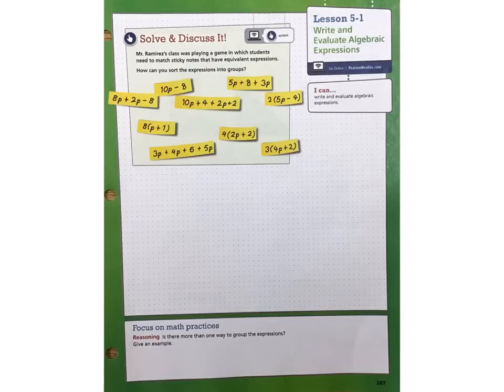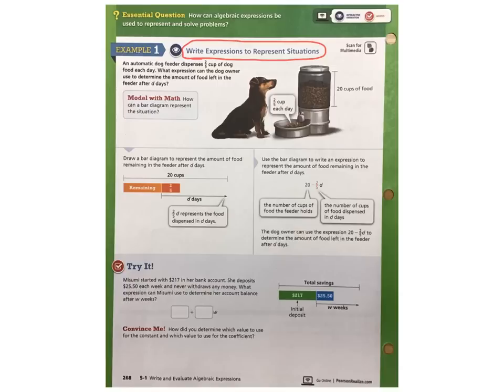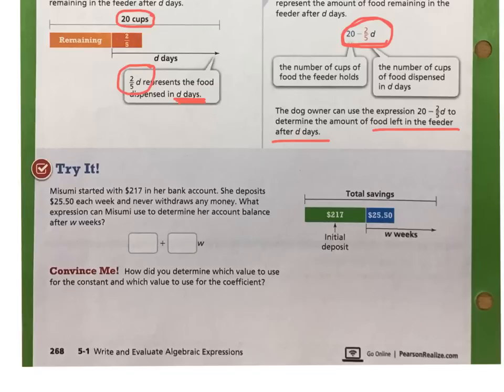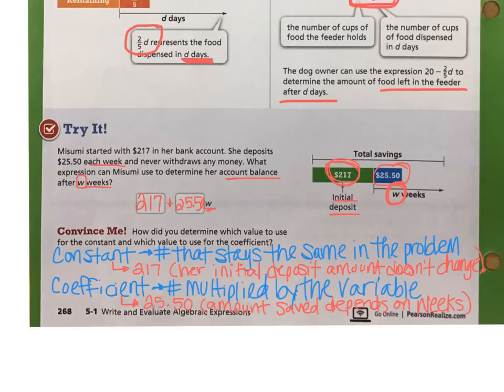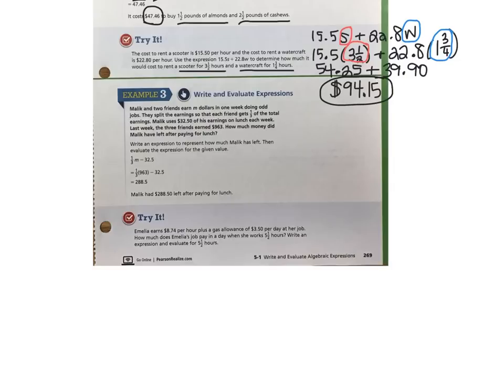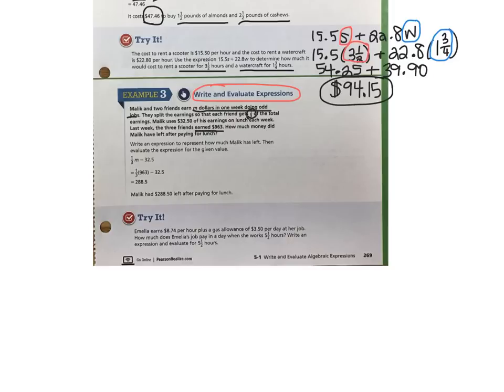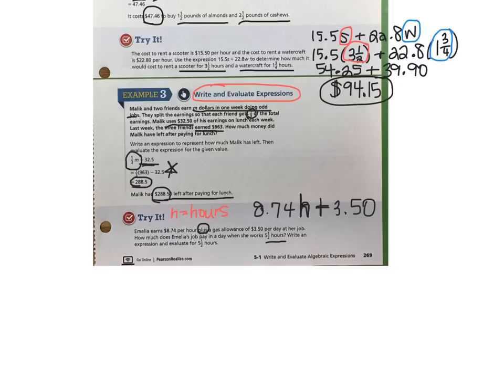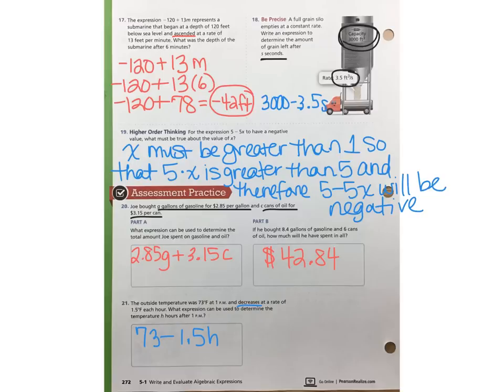Accel p.265 & Lesson 5-1